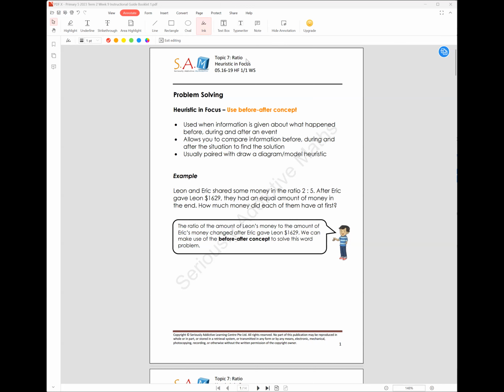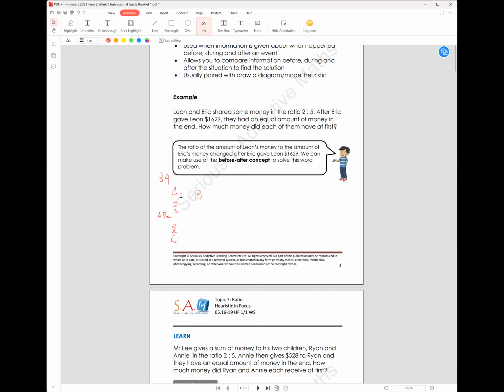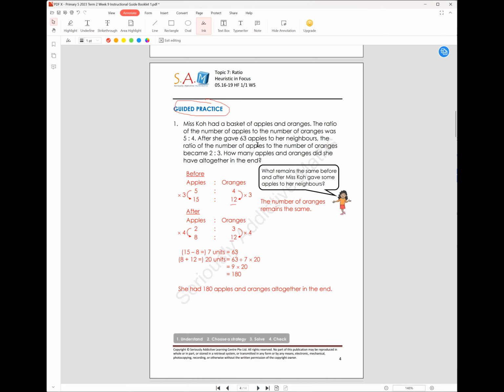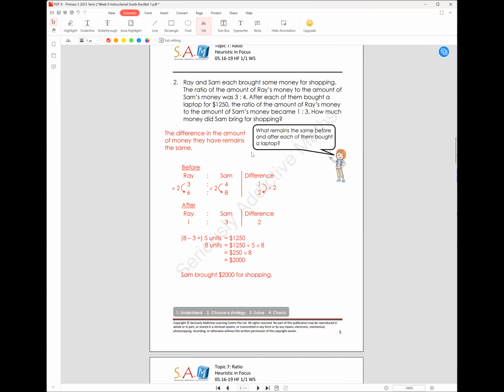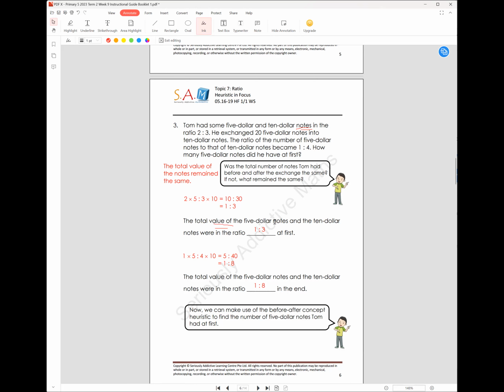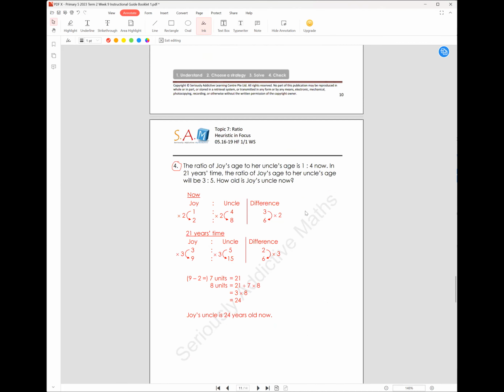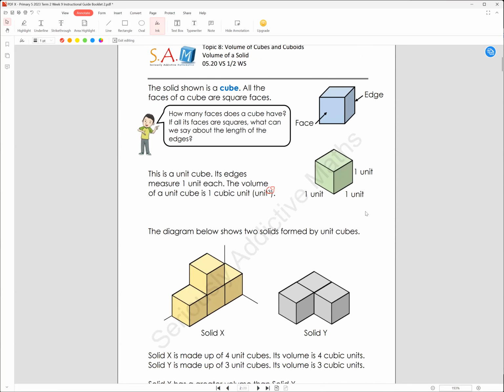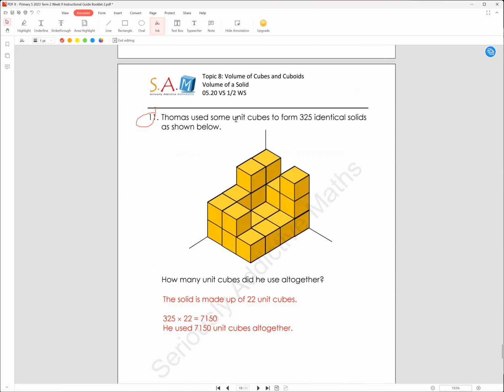Primary 5 Term 2 Week 9 Instructional Guide